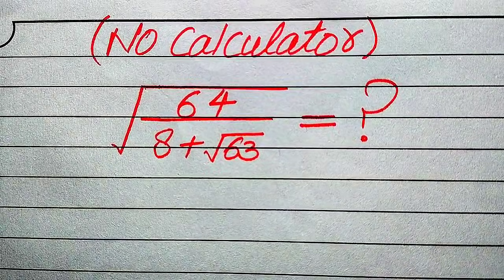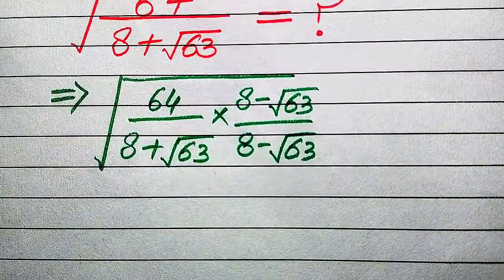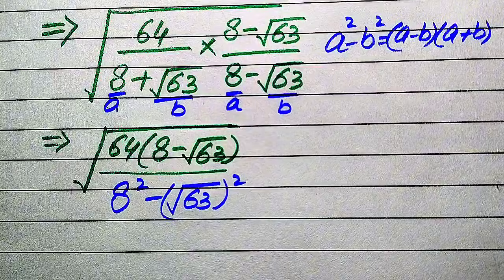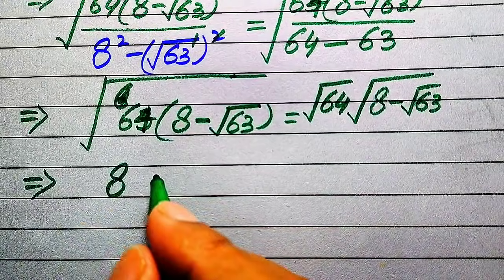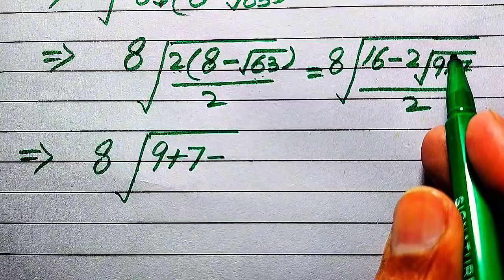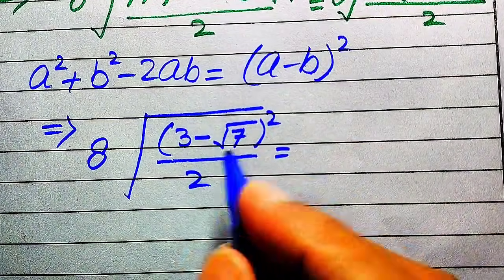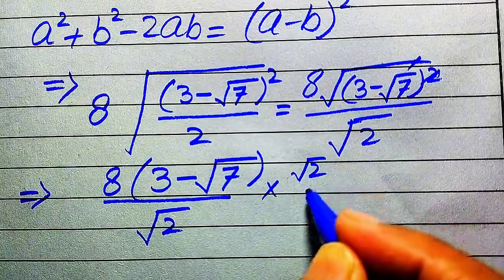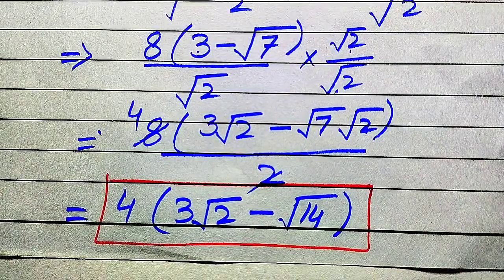Solving a 'Harvard' University entrance exam